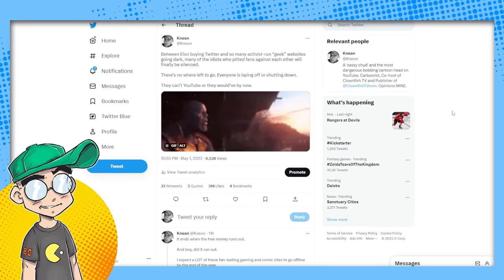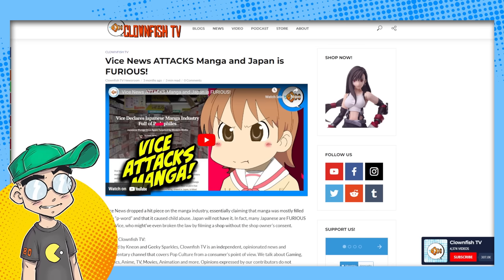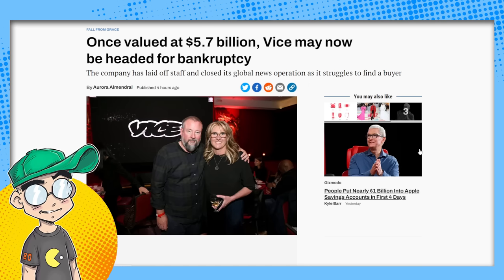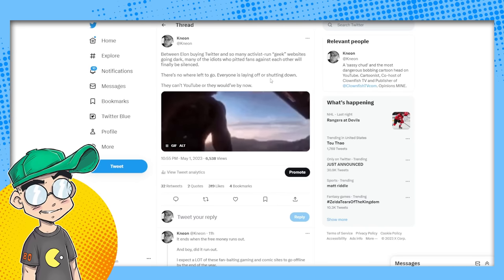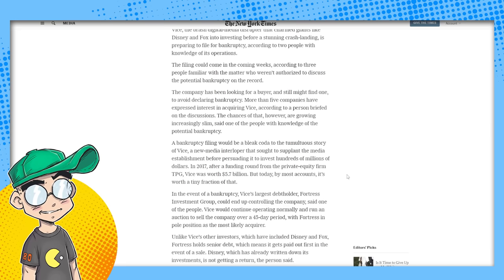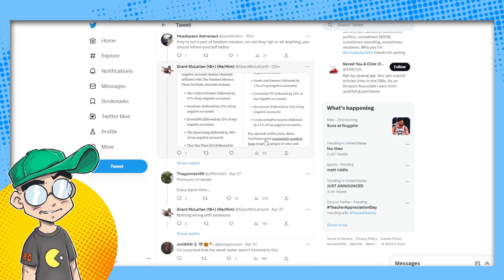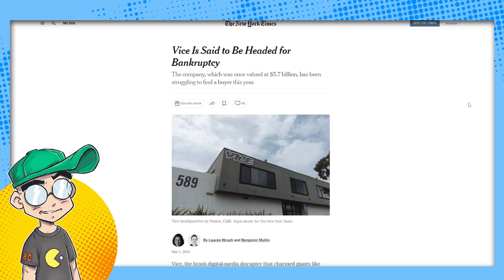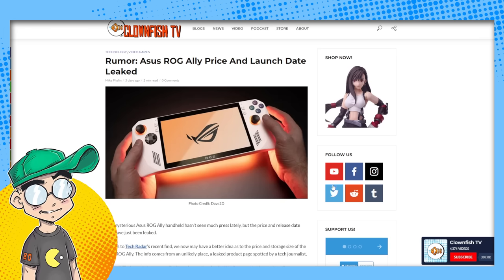Vice News is Going BANKRUPT! Your Digital Journalism is WORTHLESS Now!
Vice News -- the Disney-backed outlet that attacked anime and manga just a few months ago -- is reportedly going bankrupt! This is following the shutdown of BuzzFeed News and layoffs at so many other digital media outlets this year. This is it. This is how it all ends. Soon Kotaku and Polygon will likely follow, and online news might "normalize" once again.